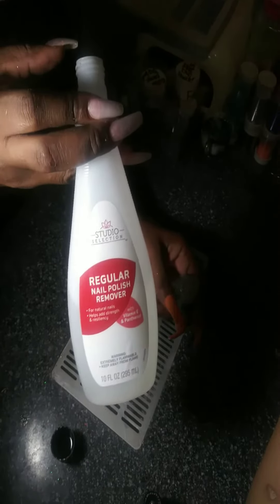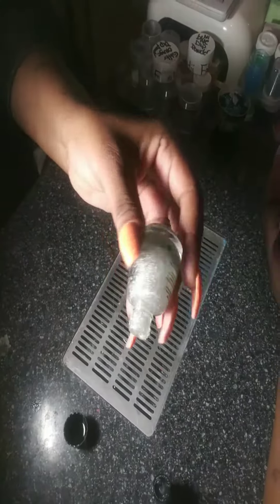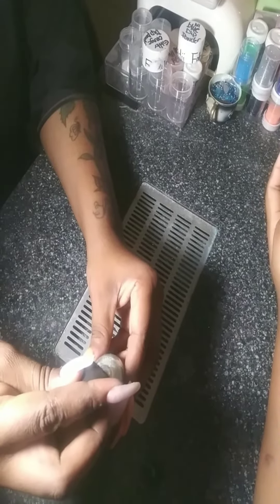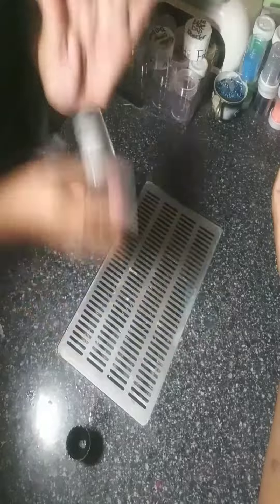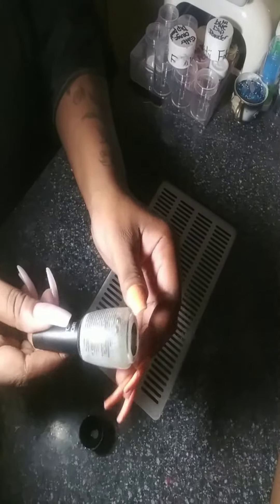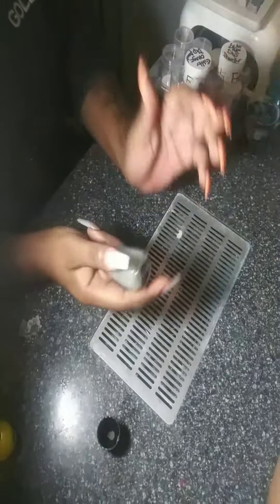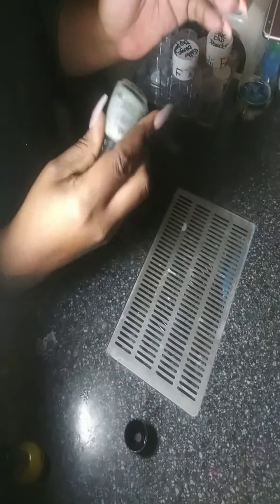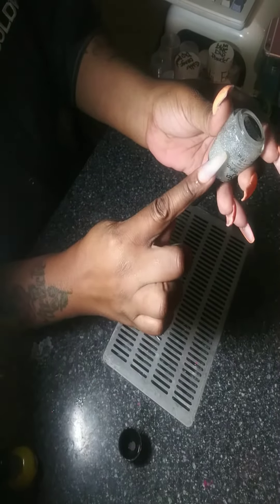RESTORE OLD FINGERNAIL POLISH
keep your old fingernail polish